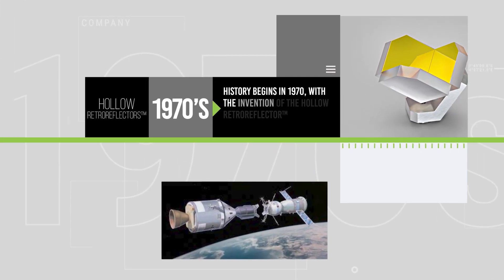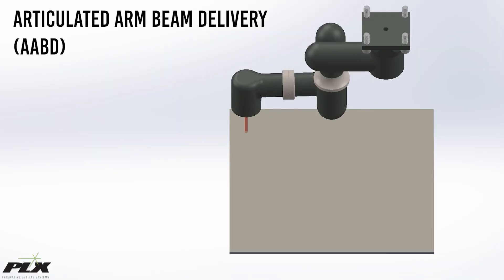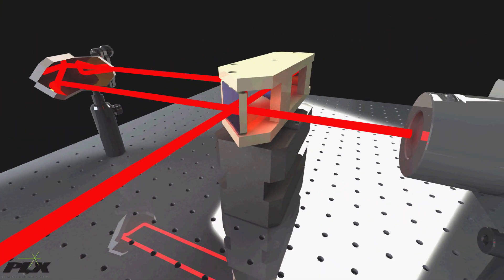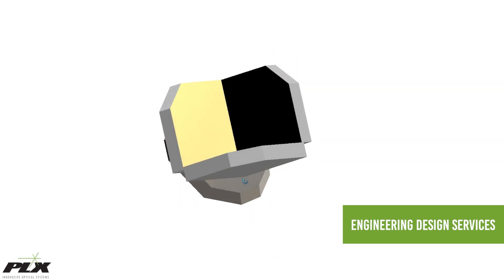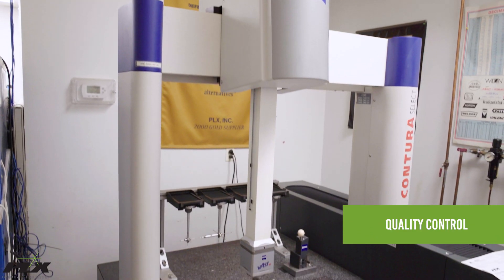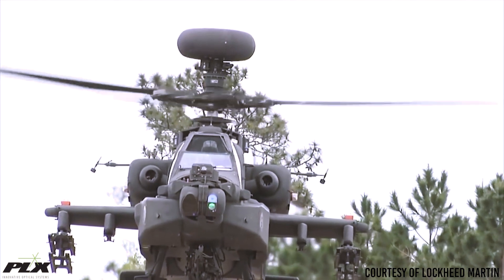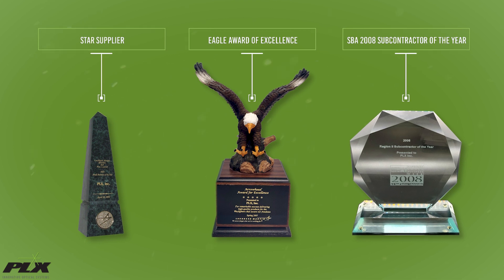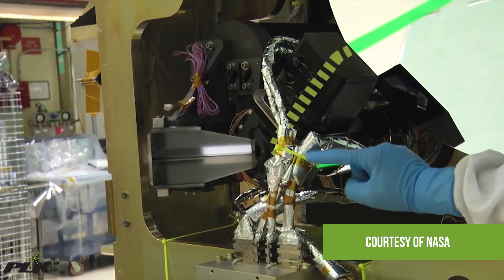PLX - Transforming Optical Structure Technology Through Innovative System Integration Video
PLX’s new capabilities video, “Transforming Optical Structure Technology Through Innovative System Integration”, covers PLX’s rise as a major optical engineering innovator and its contributions to the Defense, Space, and commercial fields.

PLX Inc.

Address: 40 West Jefryn Blvd. Deer Park NY, 11729, USA